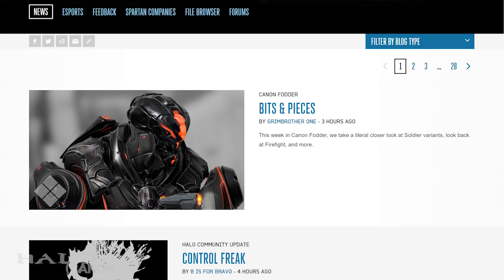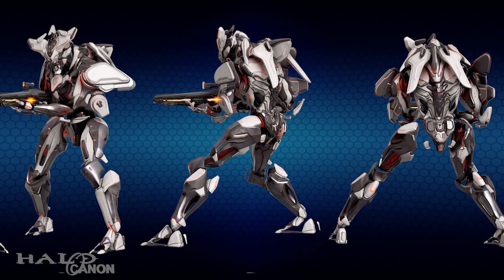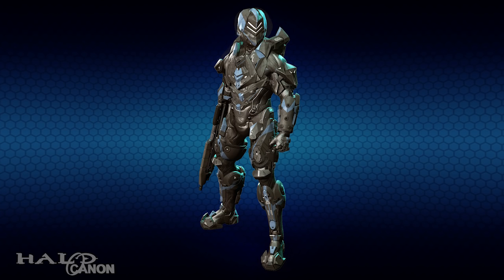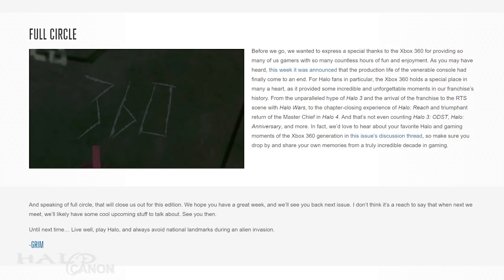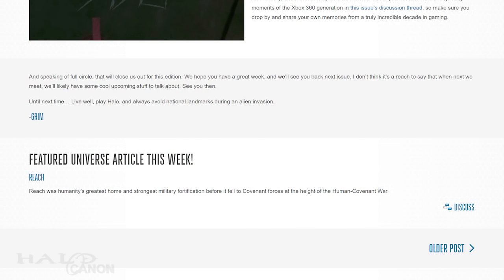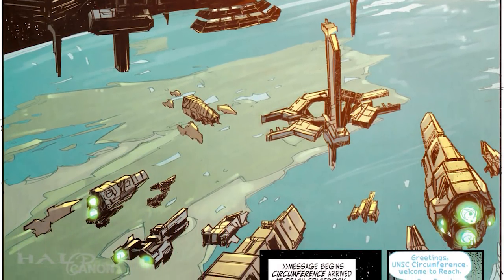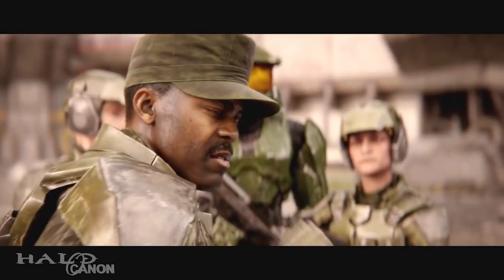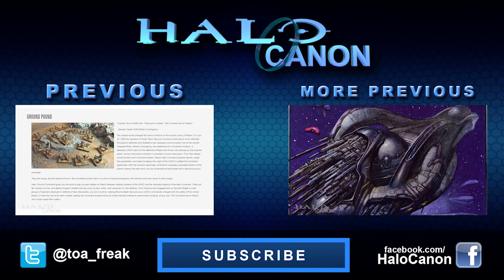Canon Fodder - Bits & Pieces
This week is on the light side, giving us a look at a number of subjects.